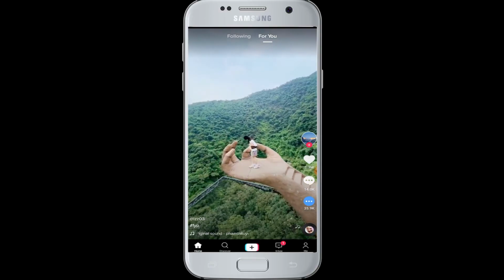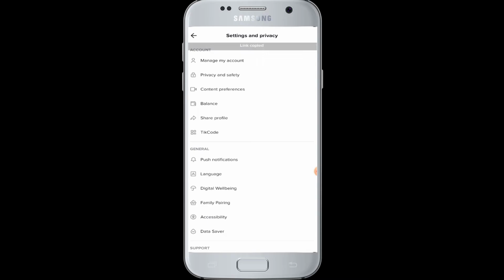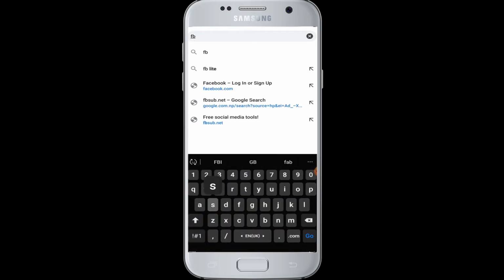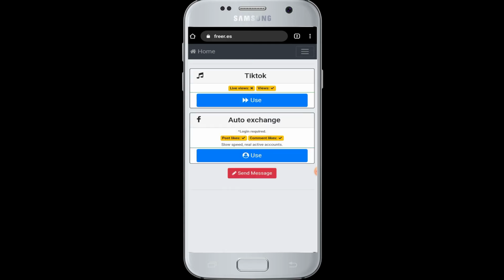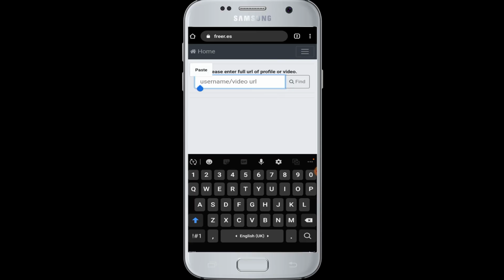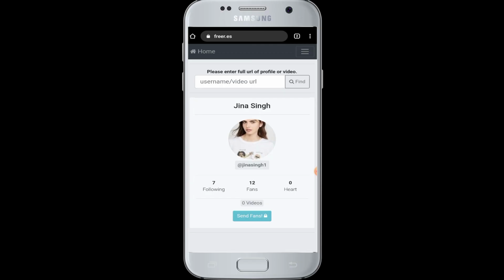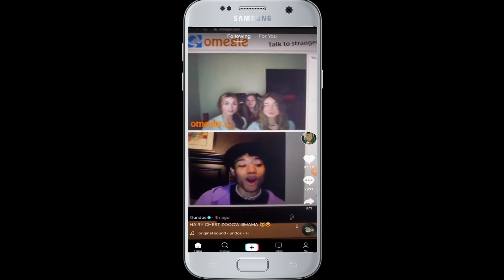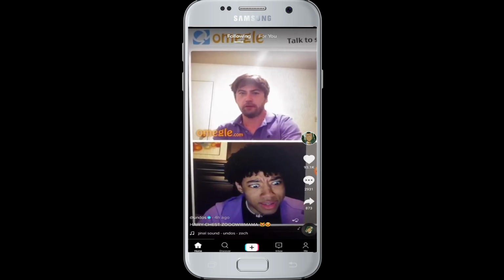How To Get FREE TikTok Fans Without Verification?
Getting fans in TikTok.com can be difficult if you do not know where to get your TikTok fans from. But if you know where to look for followers then you can easily make thousands of followers in no time at all.

So if you are new to the TikTok platform or are someone with very few TikTok fans on your TikTok account even after trying so hard then this video tutorial is especially for you.

In this video tutorial we will show you how to get yourself thousands of Free TikTok Fans without having to go through any verification process.

Just follow the steps shown in the video and you can increase your Fan following on TikTok in no time at all.